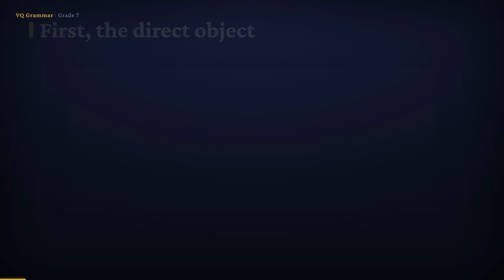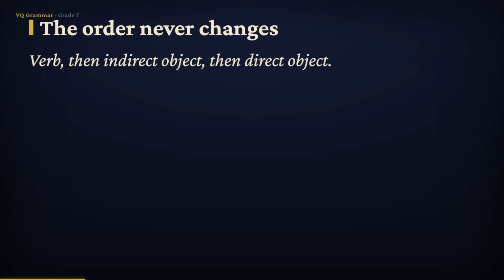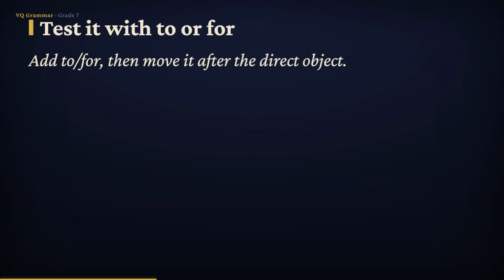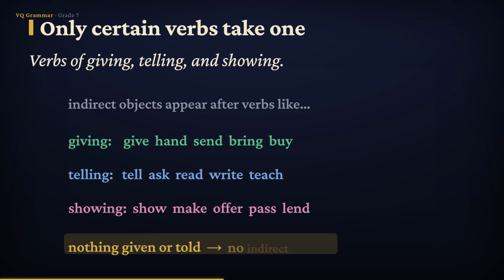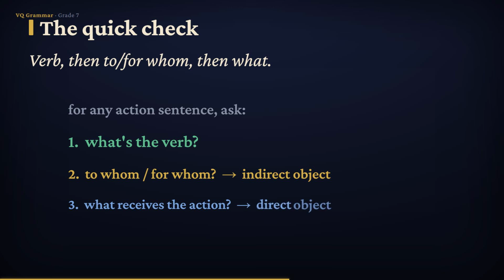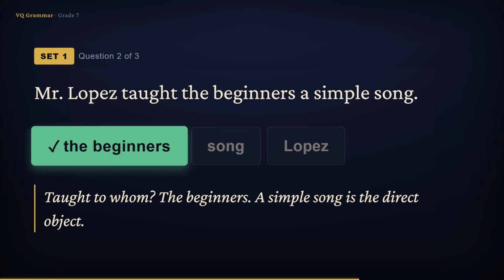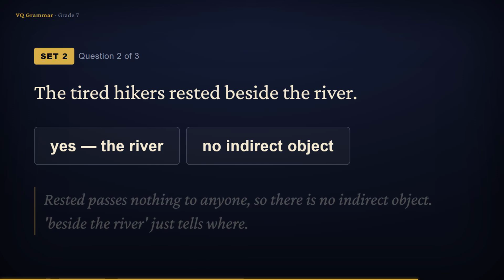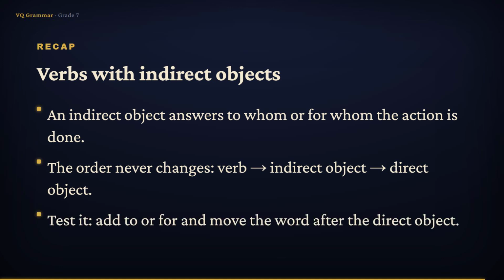Grammar Grade 7 | Unit 3, Lesson 14 — Indirect Objects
UNIT 3: VERBS — LESSON 14: INDIRECT OBJECTS
Before the direct object, another word can sneak in — the one who receives it. An indirect object answers to whom? or for whom? and always sits between the verb and the direct object. We learn to spot it and test it.

• What an indirect object is
• The verb → indirect object → direct object order
• The to/for test for finding an indirect object
• Which verbs take indirect objects

Chapters
0:00 Introduction
0:28 First, the direct object
0:55 Meet the indirect object
1:31 The order never changes
2:15 The indirect object receives too
2:49 Test it with to or for
3:27 Only certain verbs take one
4:11 A worked example
4:56 The quick check
5:30 Practice Set 1
6:54 Practice Set 2
8:24 Recap